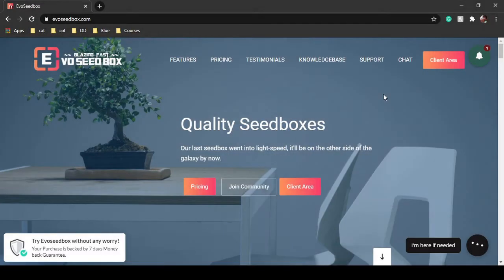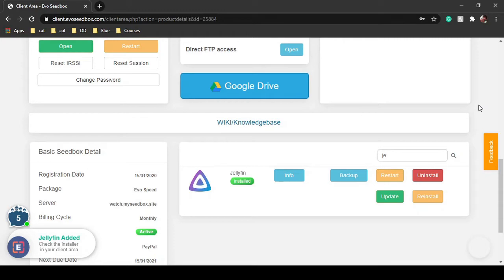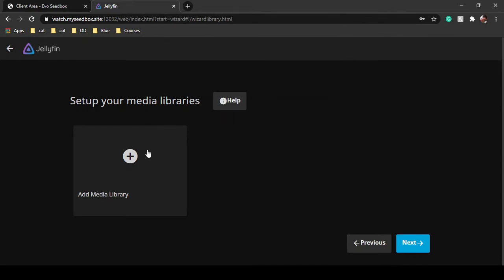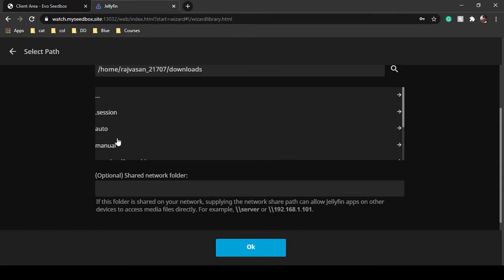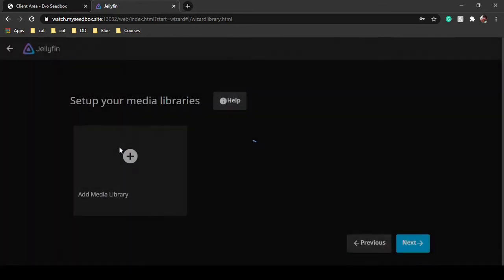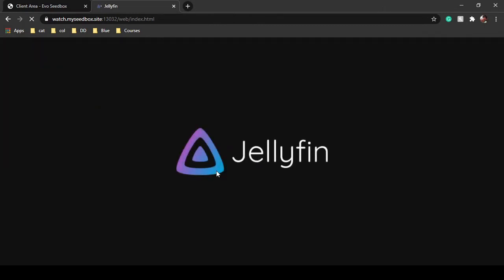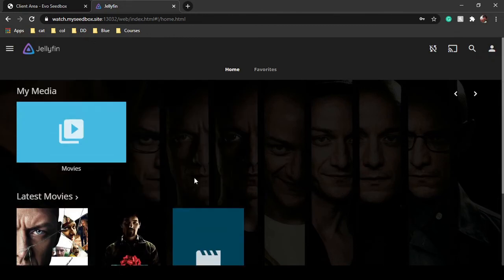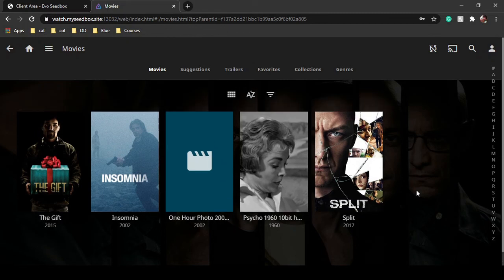How to connect your seedbox with Jellyfin?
In this video, you will learn about Jellyfin and how you can stream your videos and movies in it.

0:00 Intro
0:30 Installation of Jellyfin
1:06 Configuration of Jellyfin

Jellyfin is an app where you can stream your videos, movies, and web series. Here also you can share and stream movies and shows whichever you want. Jellyfin is available in evoseedbox where you can download it directly in your seedbox. And is available for different OS like Windows, Linux, and macOS. Download link for it is given below:

Plex is another application that can help you set up your media server, If you want to try using Plex to see which application fits the best for you watch this tutorial for setting up Plex and give it a shot:

if you’re facing a problem regarding any other topic of evoseedbox, app or torrents visit our self-help
Post your queries in the comments below!